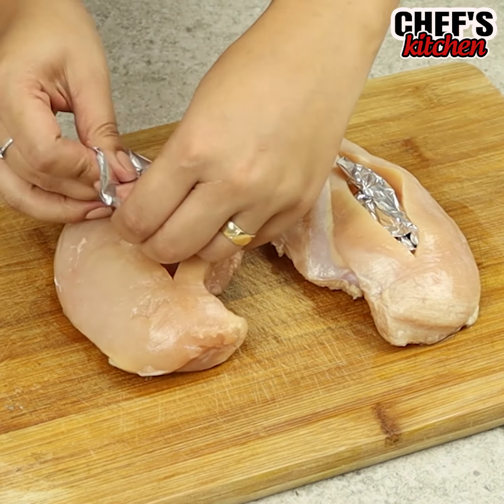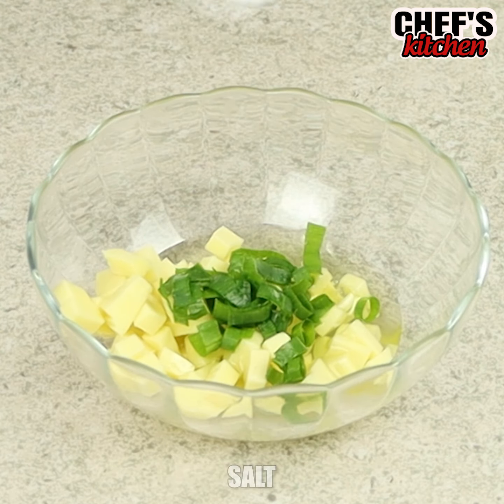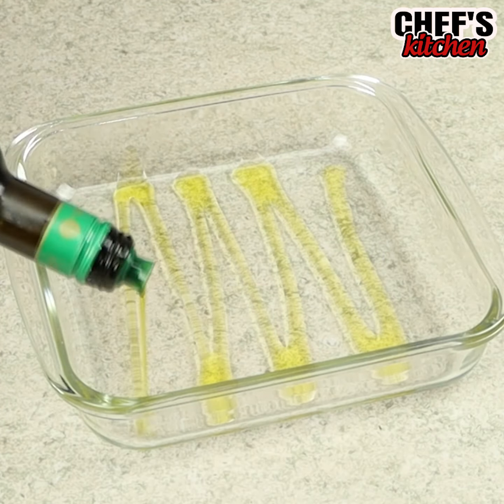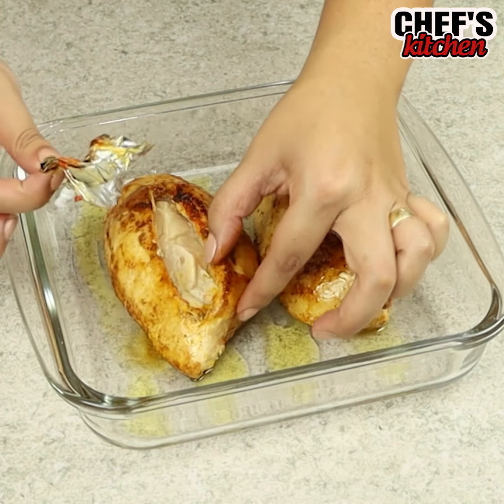The best way to make chicken breast! Everyone asks me for the recipe!